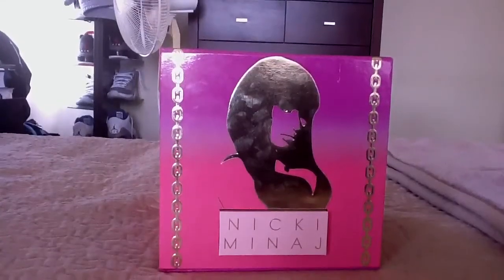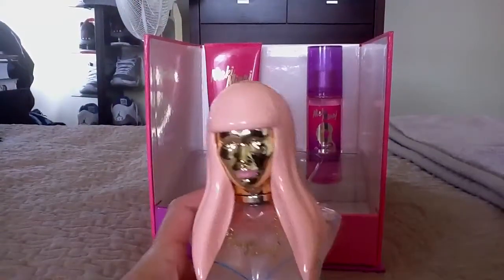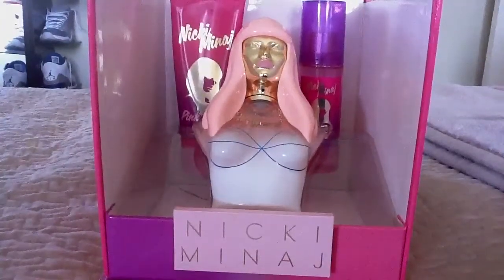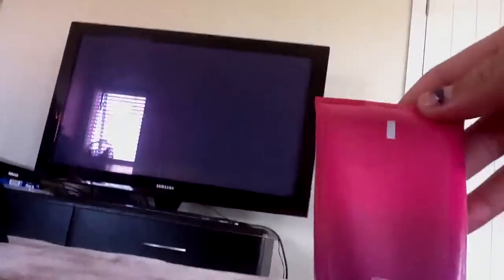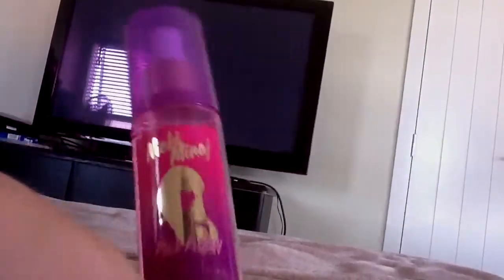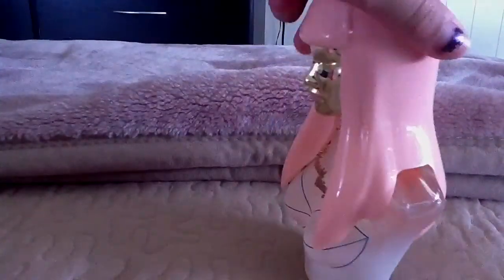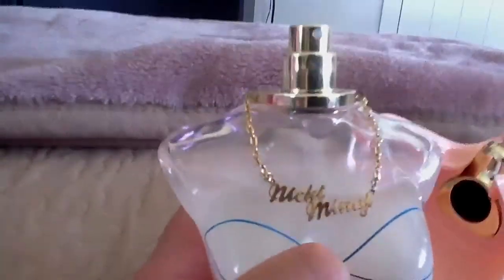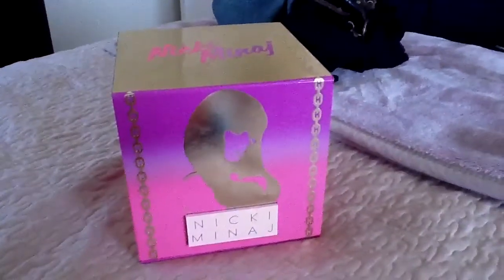Review of nikki minaj perfume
I really like this my mum is lucky enjoy